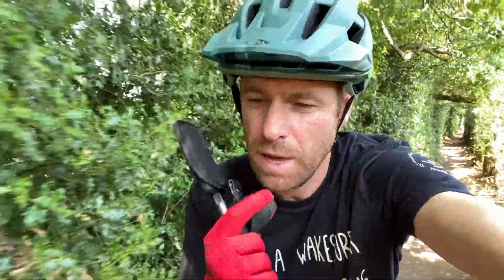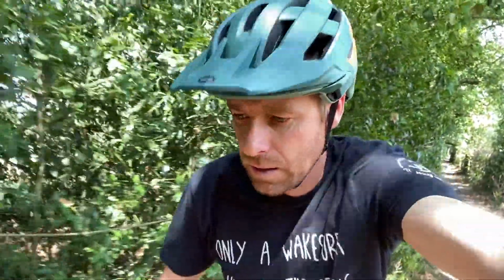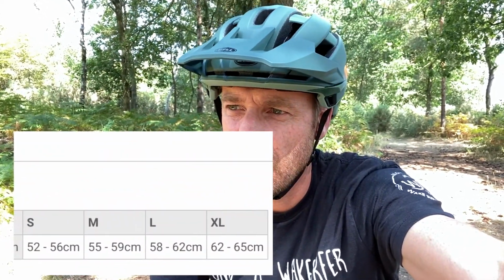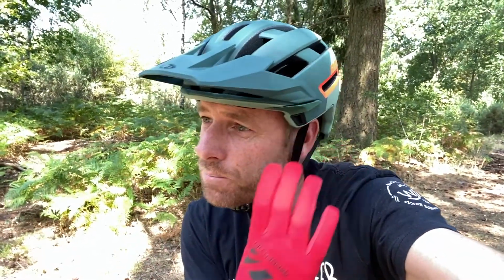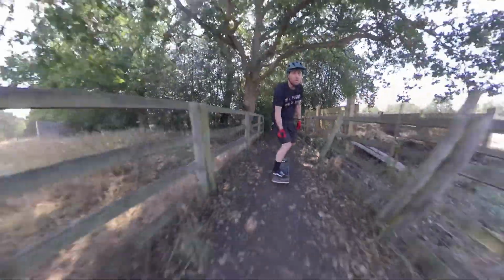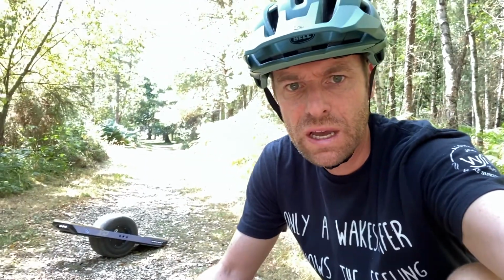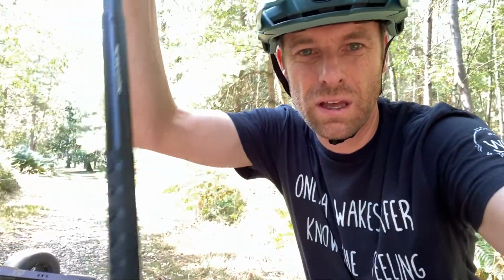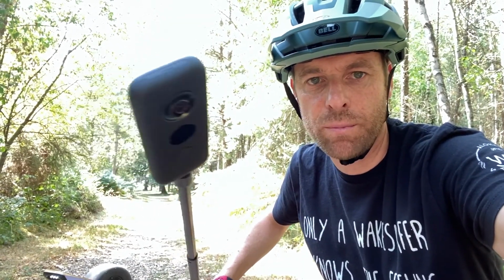Onewheel+ XR - Delirium Mode - Insta360OneX - Bell Super Air R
Hi all, I am out on the Onewheel+ XR and this time I am running the Onewheel in Delirium mode. This is the first time I am really using this mode as I usually prefer Mission mode. All I can say is that Delirium is NUTS, it respond instantly and you feel like you are or can push harder. But with pushing harder comes some risks. So take some time to get use to the mode before pushing it to the max.

I also suggest that you wear some good protection like wrist guards, knee pads, helmet and elbow pads. It all helps when you come off and like me I cannot be off work while trying to heal up from a fall.

In this video I have my first run with my new Bell Super Air R helmet and I am testing out the official Insta 360 One X selfie stick. The helmet is awesome and thank you to my wife for this awesome birthday present.

Kit used for this video
- Insta 360 One X
- iPhone 11
- Onewheel+ XR
- Bell Super Air R helmet

Hope you enjoy and come back for the next ride